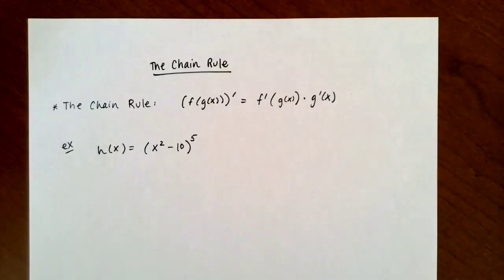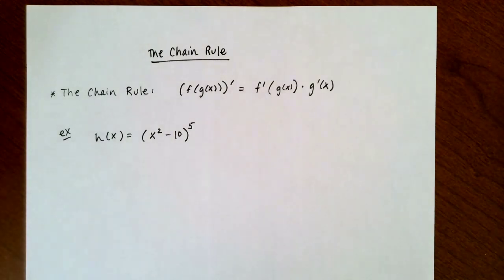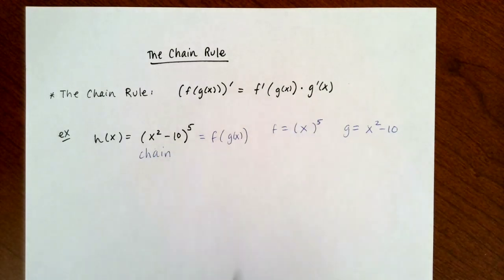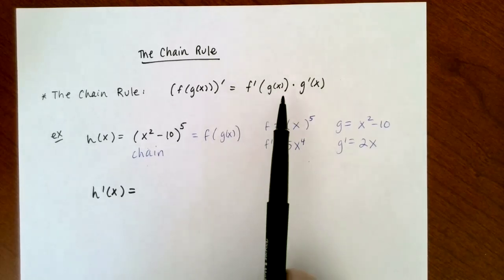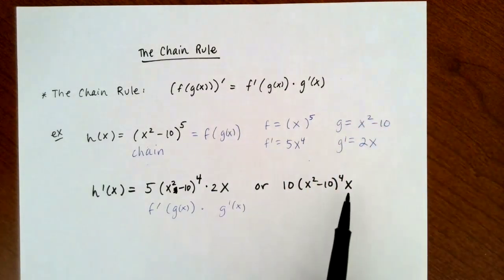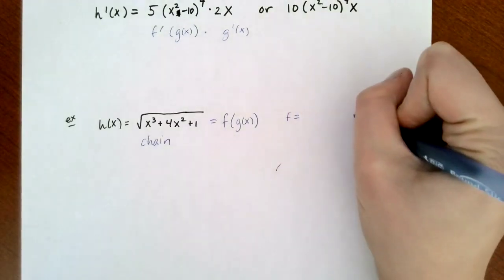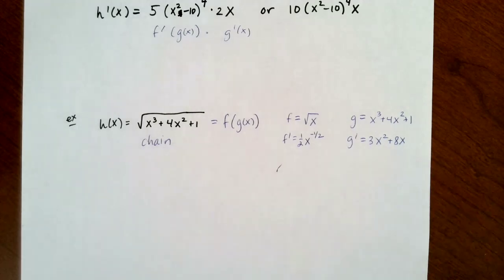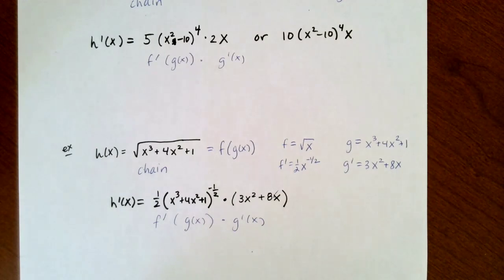MATH1055 Intro to the Chain Rule